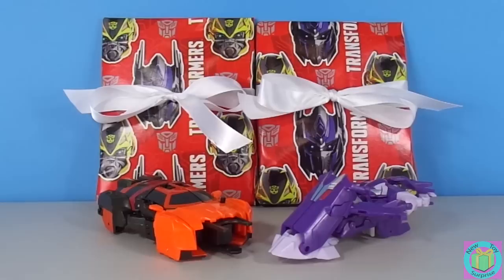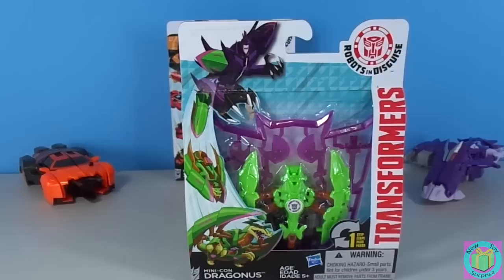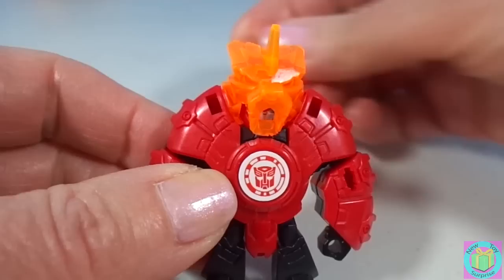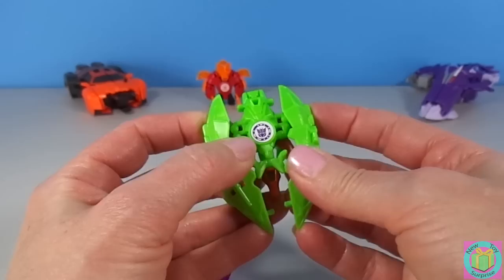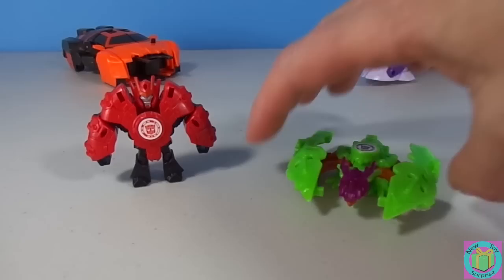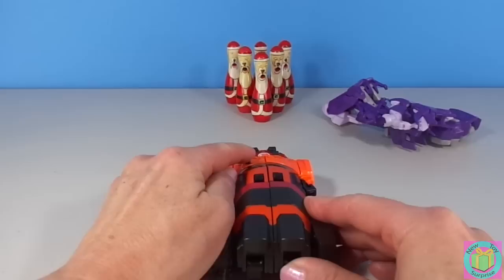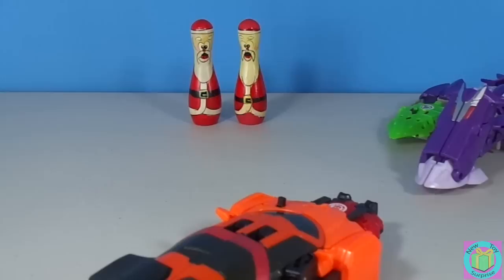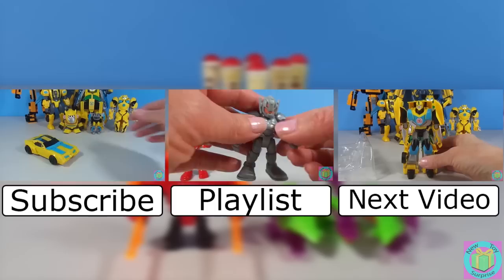Transformers Mini-Con Slipstream & Dragonus Deployers go Santa Bowling RID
It was exciting when we opened up our two presents that were wrapped with Transformers wrapping paper and found a Robots in Disguise Transformers Mini-Con Slipstream, he's an Autobot and a Robots in Disguise Transformers Mini-Con Dragonus, he's a Decepticon. Both Slipstream and Dragonus have cool armor to wear when they are not in deploying mode. Our Robots in Disguise Mini-Con Deployers Autobot Drift and Fracture decided to call a truce because it was Christmas Time and go Santa Bowling.

Star Wars Hero Mashers Super Pack Part 2 Han Solo Boba Fett and Stormtrooper join the fight!

Lego X-Men vs. The Sentinel Play Doh Surprise Egg Building the Blackbird to save the day!

Little Live Pets Swimming Turtle Wave the Lil' Turtle goes Surfing with Jake from Never Land